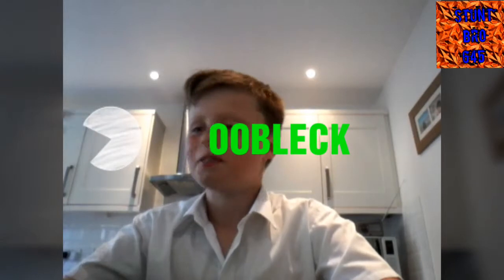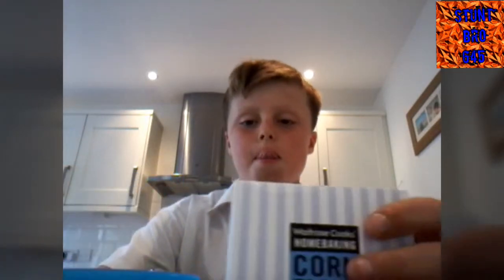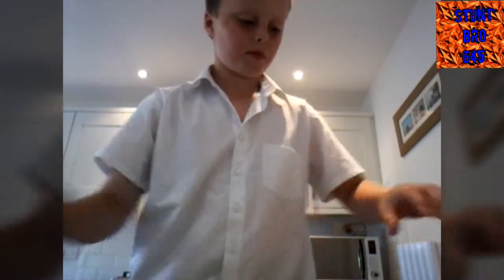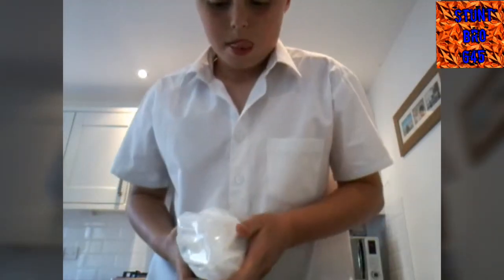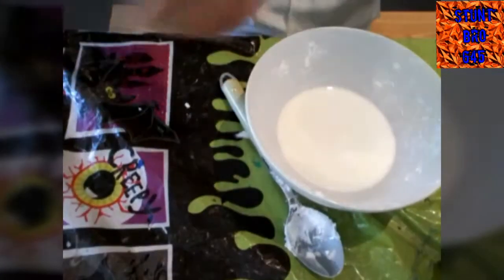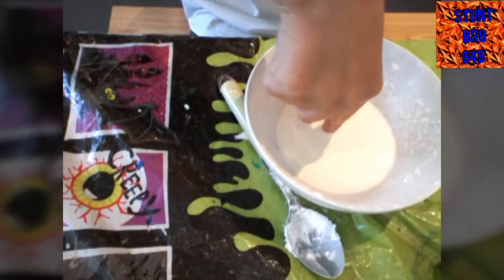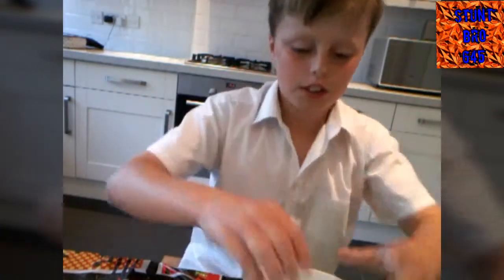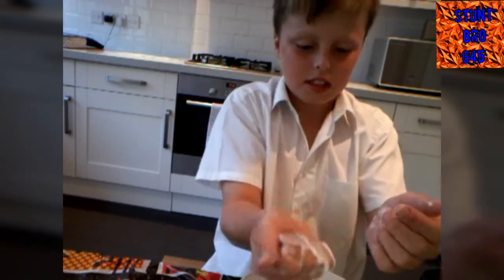Oobleck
It was awsome to make and you can also colour it by putting food colouring in and there is also a give away all you have to do to enter is:

1) Like the video

3) Comment 'OOBLECK'

Then you are entered into the giveaway and i will tell you who won in the next video!